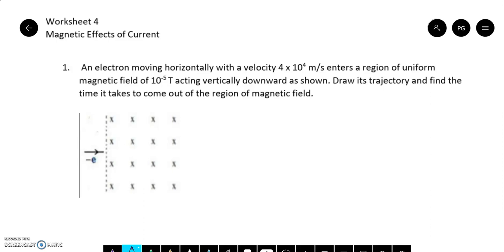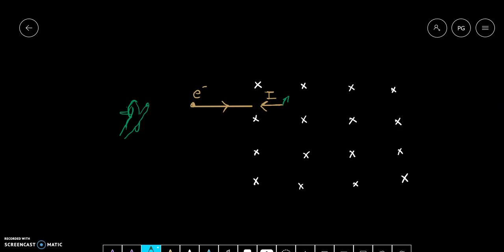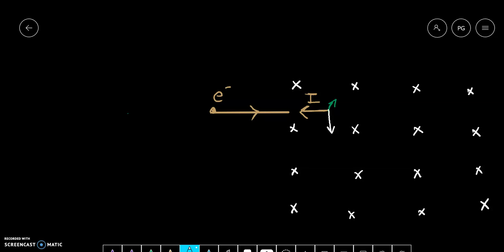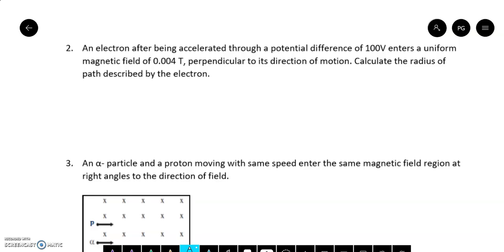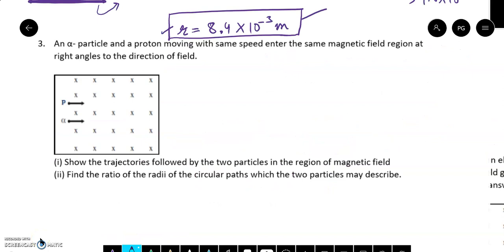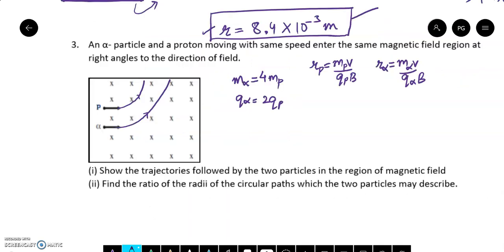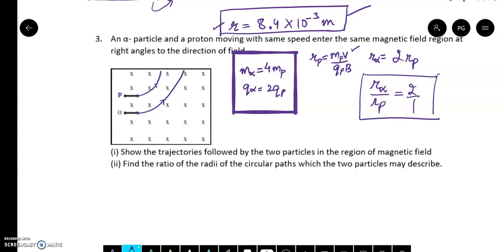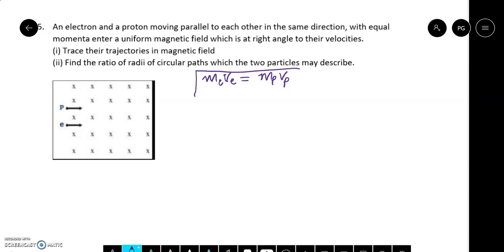Class XII Moving Charges & Magnetism- Worksheet 4 (Important CBSE Questions) (Part 17)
This video contains frequently asked CBSE questions related to the trajectories of path followed by a charged particle entering a magnetic field